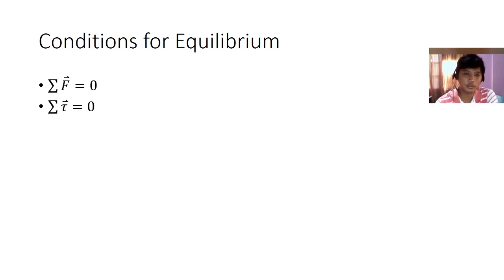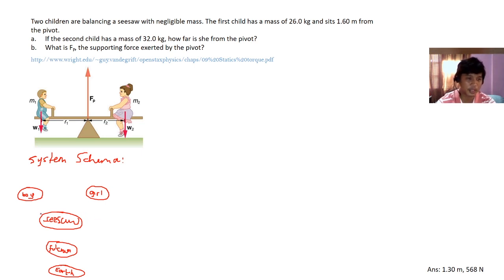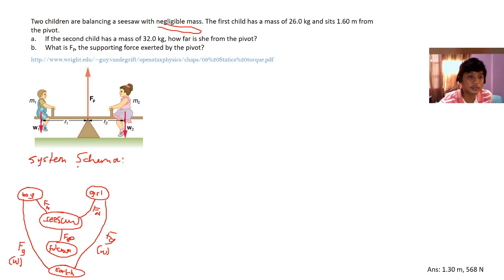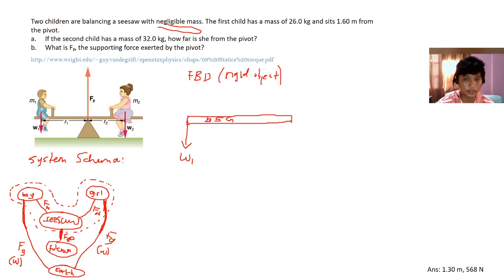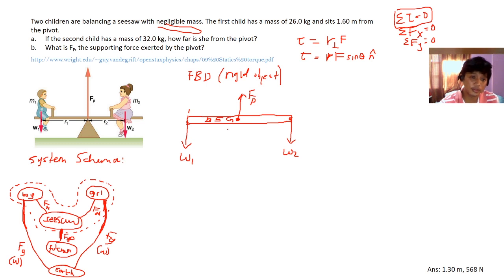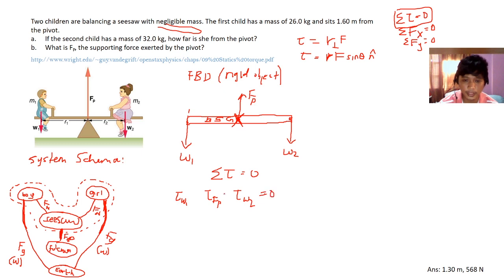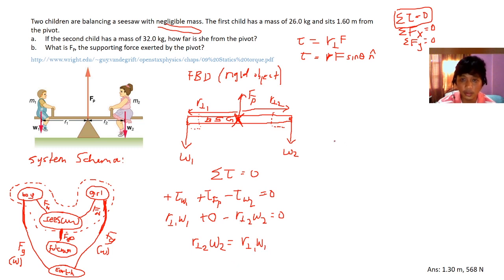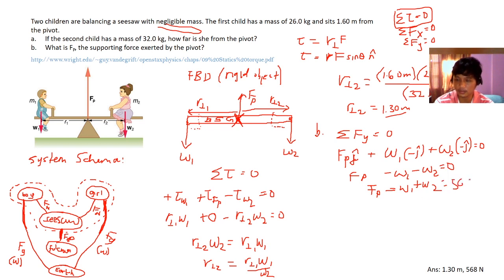Statics Problem 1